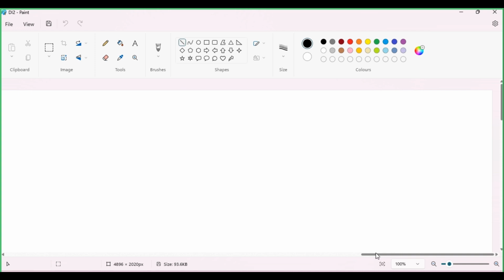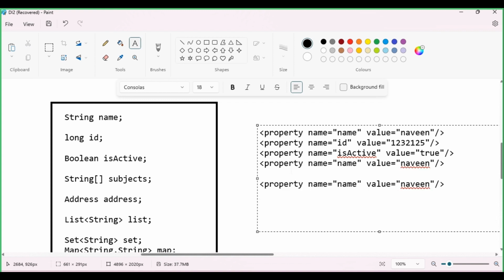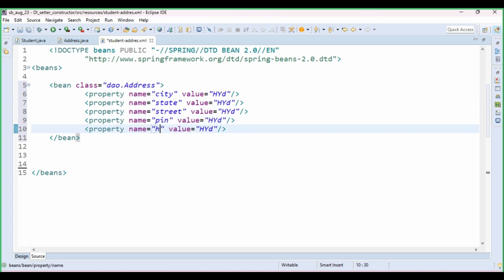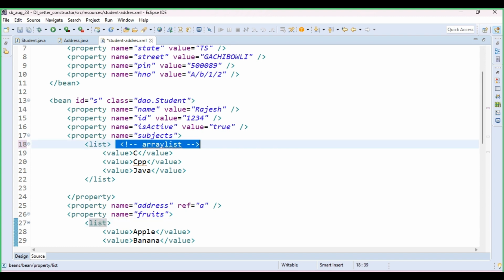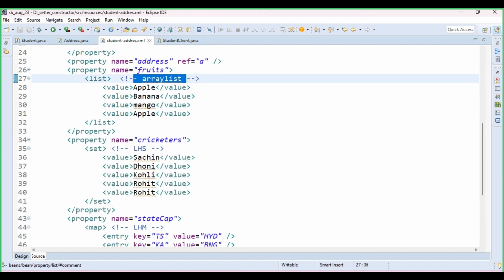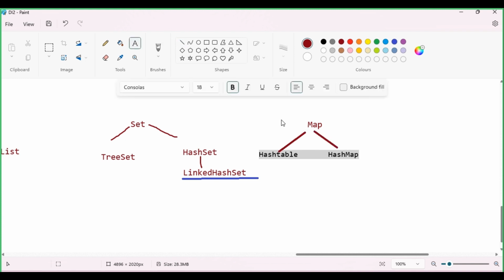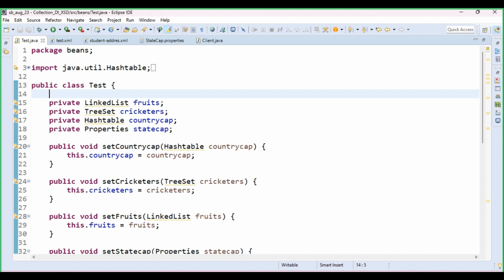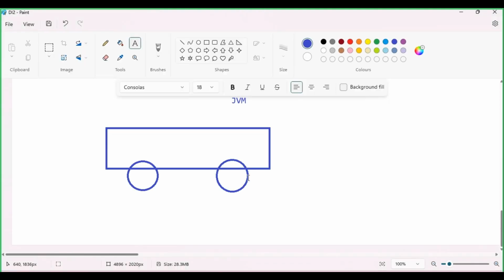Spring Booot & Microservices Session 5